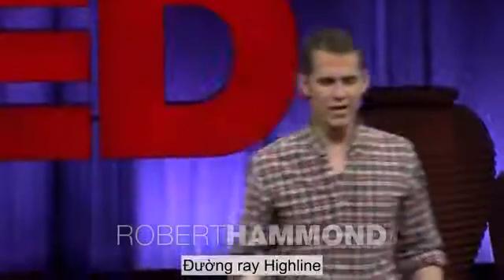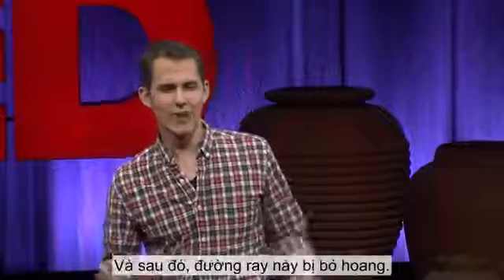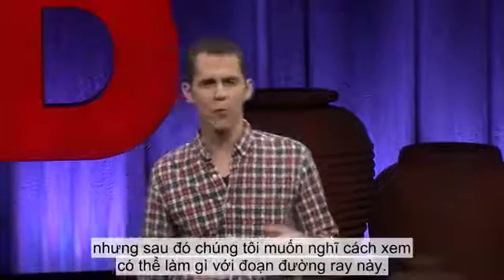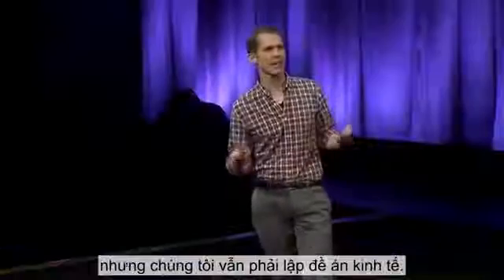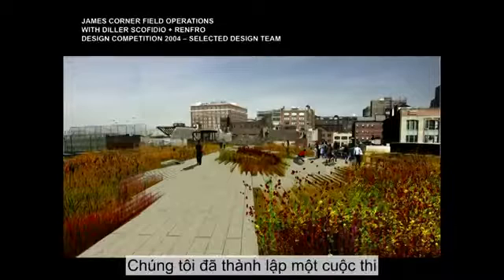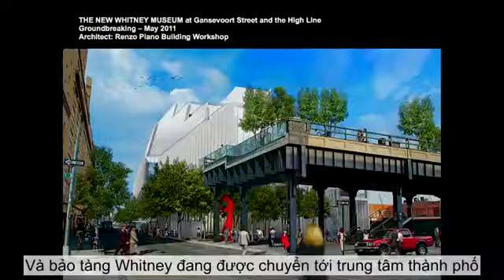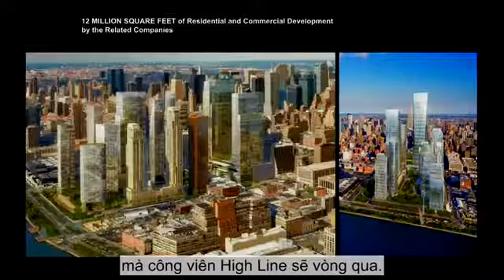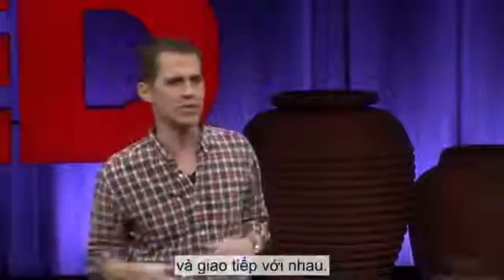TED VietSub Robert Hammond Xây dựng công viên trên không